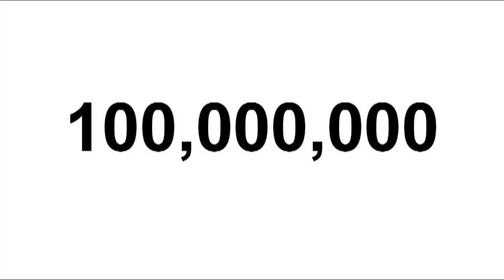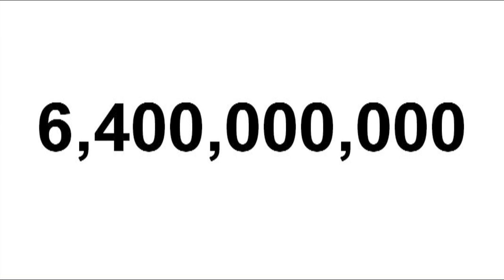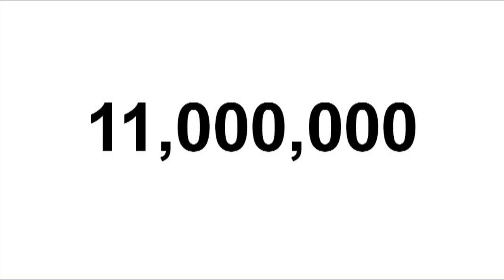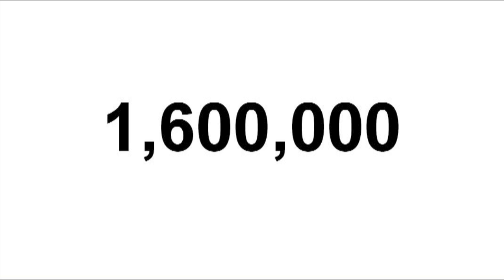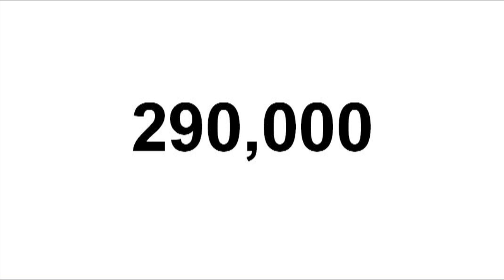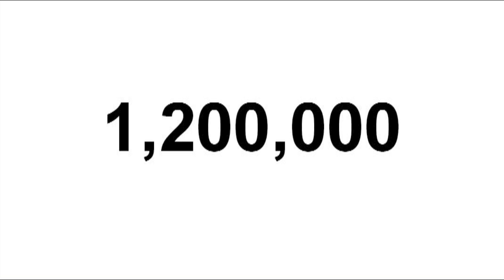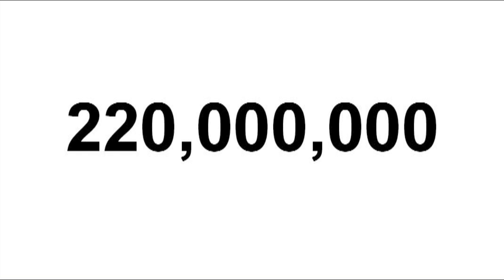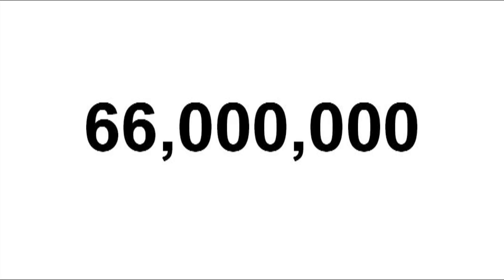Apache OpenOffice by the Numbers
This is...

It is a reprise of the Lightning Talk that I did with Rob Weir at ApacheCon in Denver.